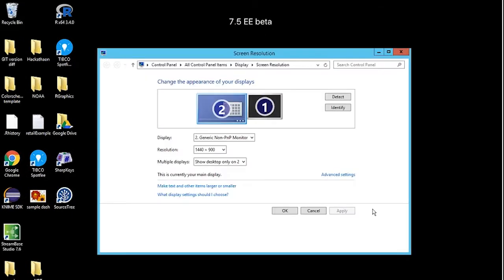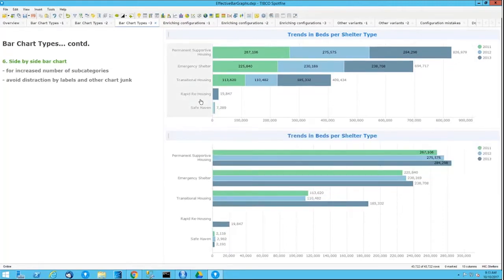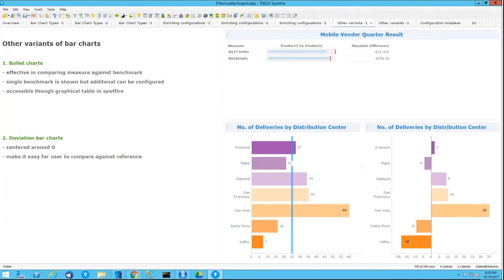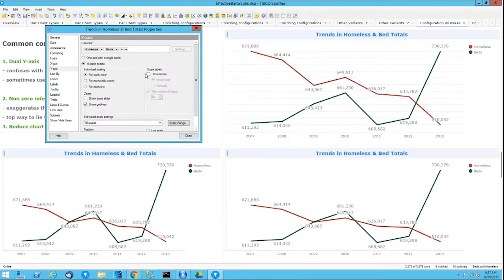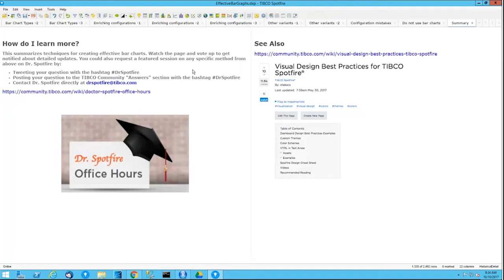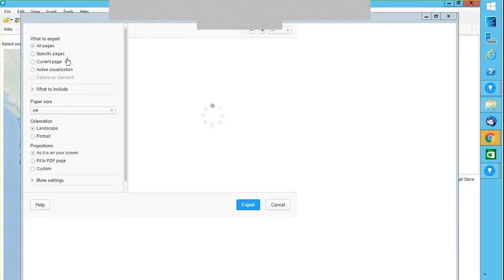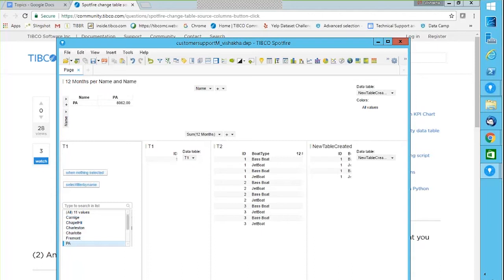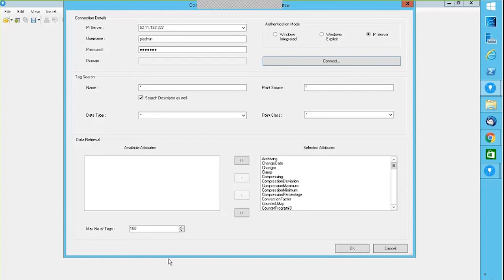Dr. Spotfire - Effective Bar Charts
Dr. Spotfire's Office Hours - October 10, 2017

Quick Reference Times

02:20 Raising the bar with effective Bar Charts
09:30 Enriching Configurations
15:33 Bullet Charts, Deviation Bar Charts, and Waterfall Charts
22:15 Common Configuration Mistakes
26:47 When not to use Bar Charts
29:00 How do I learn more about Bar Charts?
30:13 Question 1: How to use data from two separate data columns in one visualization
35:50 Question 2: How to export PDF
38:00 New Rotation Markers
41:00 Question 3: Change data source of visualization along with properties based on user selection
48:45 Question 4: Connecting to OSIsoft – PI with Spotfire

Q1. How to use data from two separate date columns in one visualization

• The user has two tables with different date and value columns and would like to visualize the data on one x-axis.
• By inserting the rows from one table onto the other and using the match columns we can join them onto one table without merging the data. Basically, just appending the data since it will not match.
• Next by changing the color by to the new column and by adding both variables to the y-axis, both columns are displayed on one x-axis.

Q2. How to export as PDF

• The export to PDF feature is shown including the new functionality as of Spotfire 7.10.
• Not only will exported visualizations retain the visual theme of the dashboard, but they will be of higher graphical quality. In addition, the export dialog now has a preview to ensure best results. That's not all — there is now a relative scaling option that allows you to adjust the text in your visualizations to best fit your PDF page.

Q3. Change data source of visualization along with properties based on user selection

• One user wanted this accomplished using a script which is shown. Another user prefers not using a script.
• For the case of not using a script Dr. Vishakha Mujoo demonstrates how to use bookmarks to achieve this.
• Not only can bookmarks be used to save filter settings and organization but page layout and visualizations, active page and or visualization, markings, and properties.
• Lastly, in order to share the bookmarks must be set to public.

Q4: Connecting to OSIsoft – PI with Spotfire

• Connecting to OSIsoft – PI with Spotfire is made easy with the data connector which can be downloaded
• From there Dr. Vishakha Mujoo shows how to configure the data source, select any tags, or point sources and connect.
• When the analysis is connected to source it will always be updated with the latest data when opened.